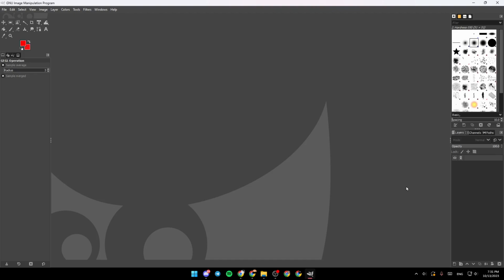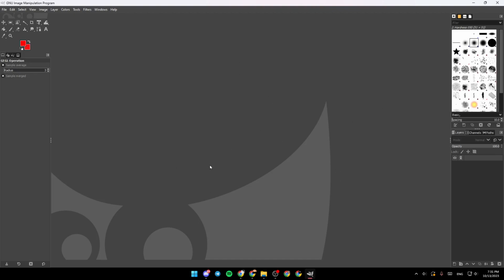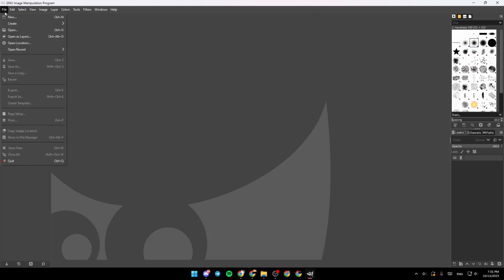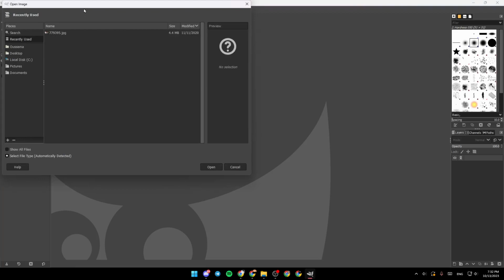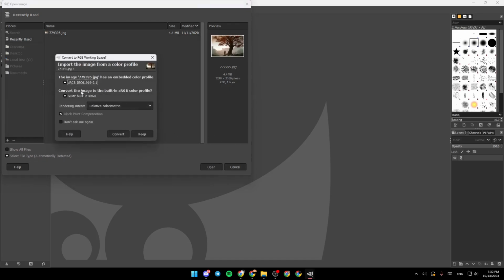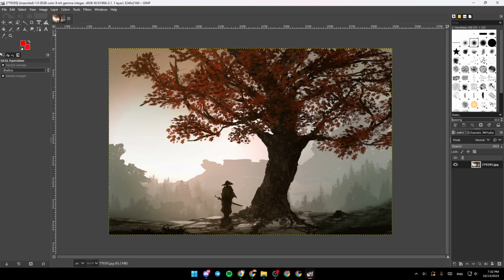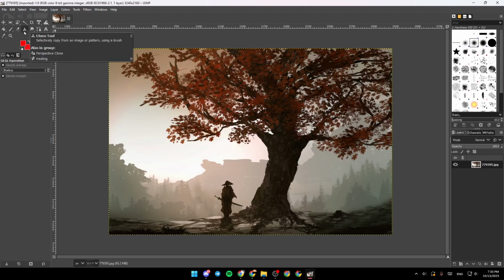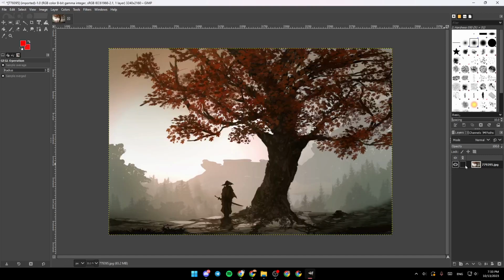How To Edit Photos In Gimp Tutorial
Today we talk about edit photos in gimp,gimp for beginners,gimp tutorial,gimp photo editing